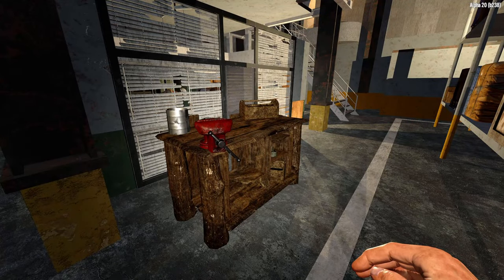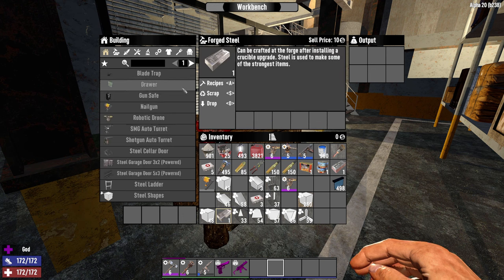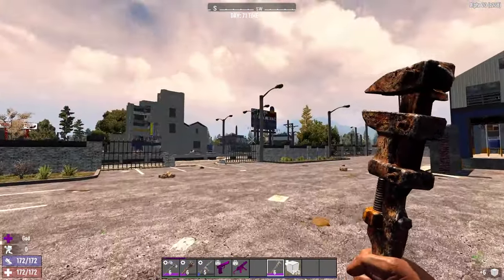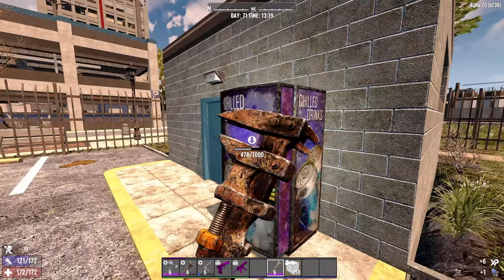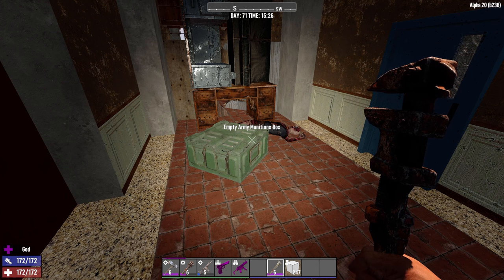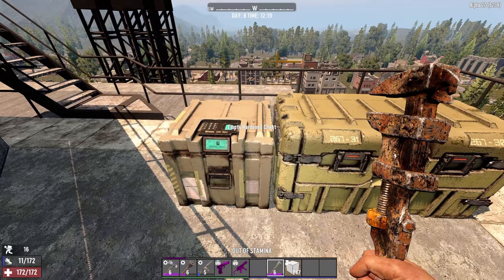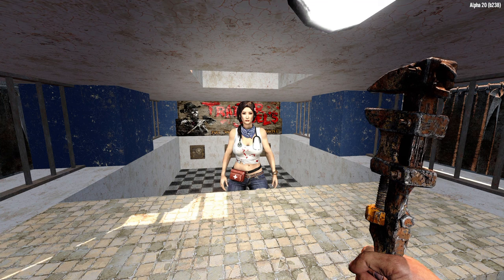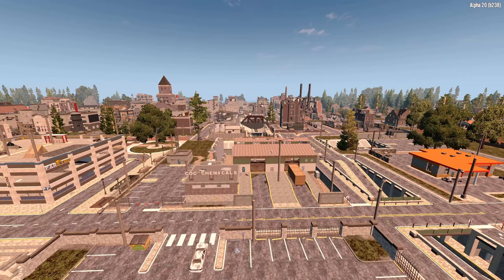Pro Tip : Wrenching Steel! 7 Days To Die - Alpha 20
Steel in 7 Days to Die, including Alpha 20, is locked for crafting behind having a crucible. That can be a pain to find, either schematic  or crucible itself, so learning where you can wrench for steel is very helpful early game to get by!

00:00 - Intro
1:27 - Streetlights
2:22 - Vending Machines
2:53 - Utility Transformer
3:33 - Munitions box
3:54 - Gunsafe
4:06 - Hardened Chest
4:35 - ATM
5:12 - Buy at trader
5:43 - Wrapping up!